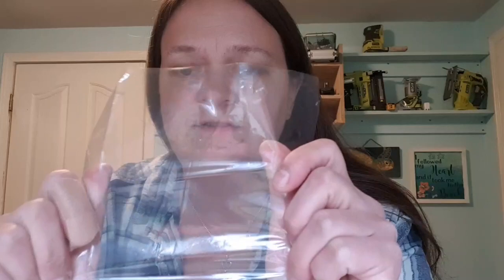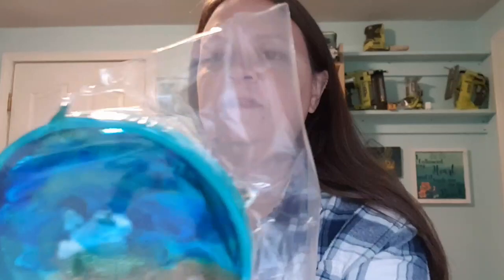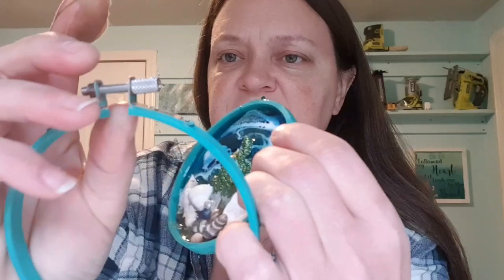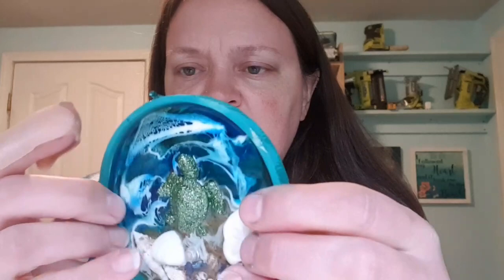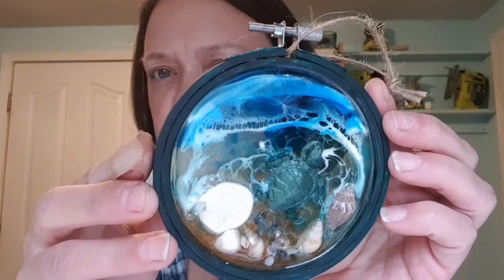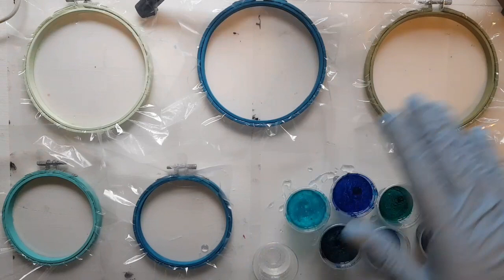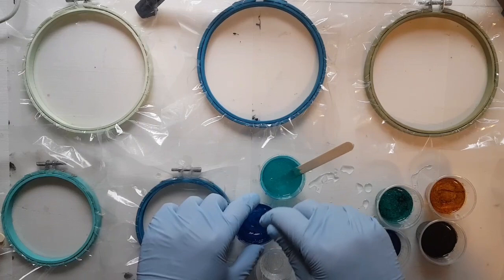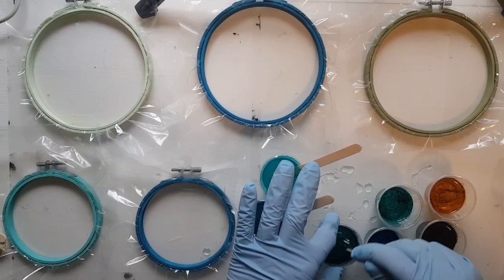Epoxy Beach Art, resin beach, resin waves, shell beach art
heat gun (this is the one on my personal wishlist)

Pinata white ink

Allumilite white opaque dye

Alcohol inks